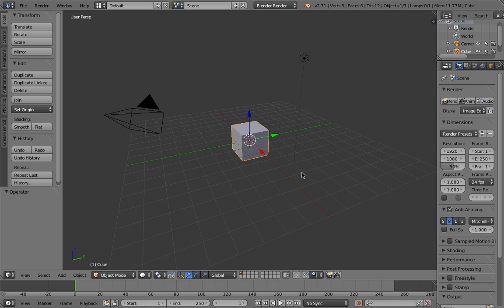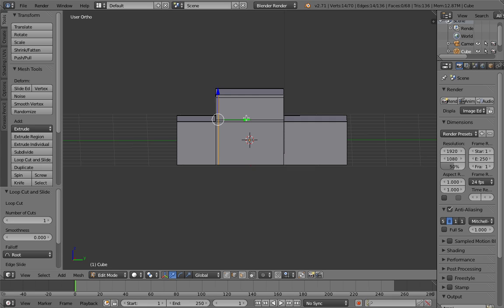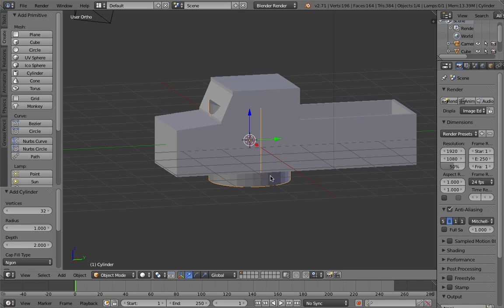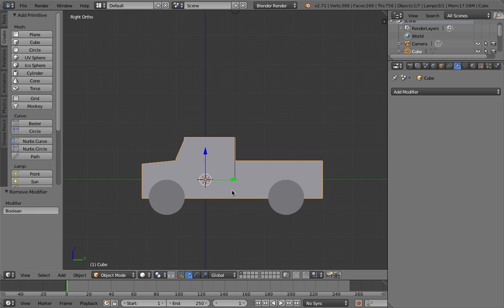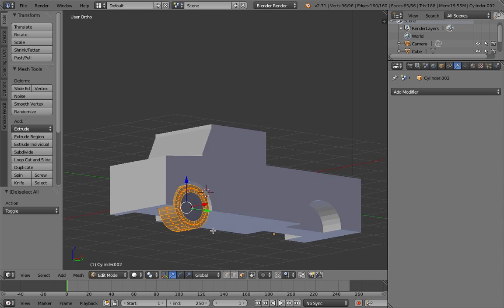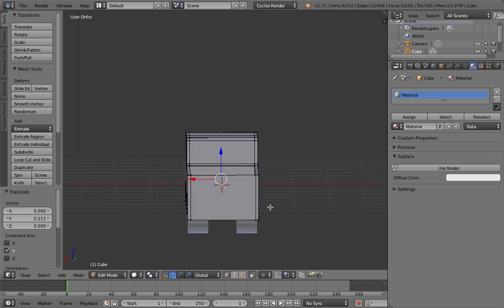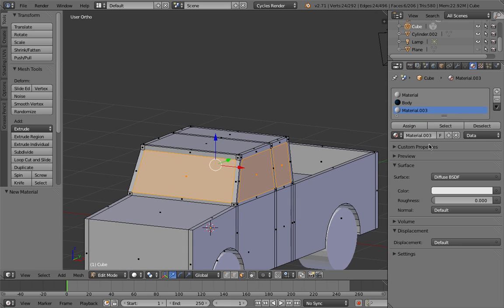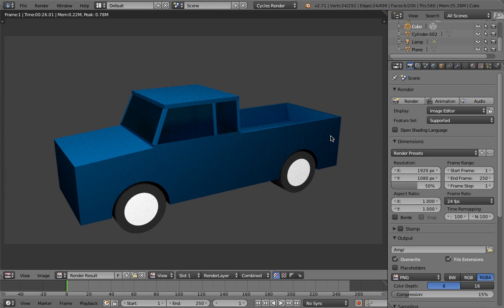Making a simple truck/car in Blender 2.71 (Beginner Tutorial)